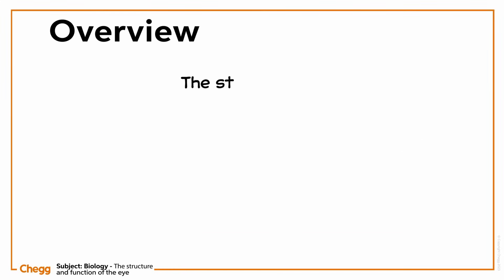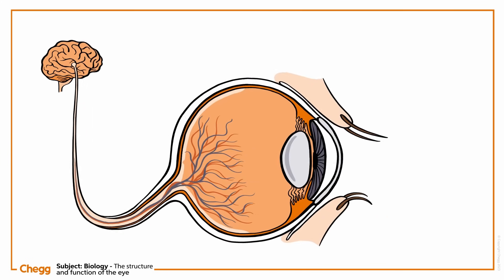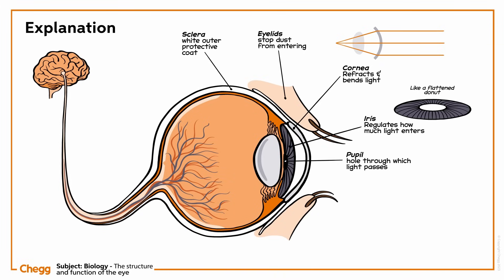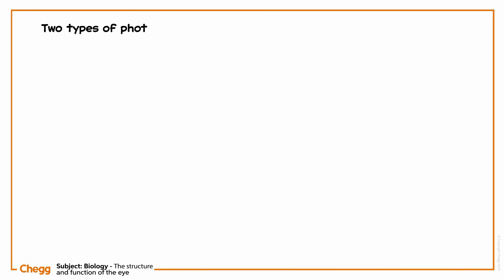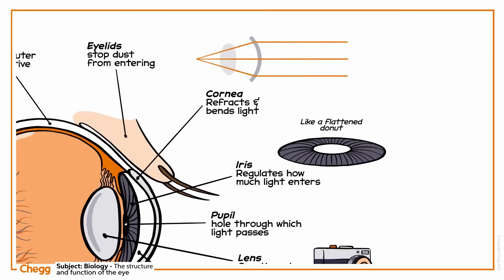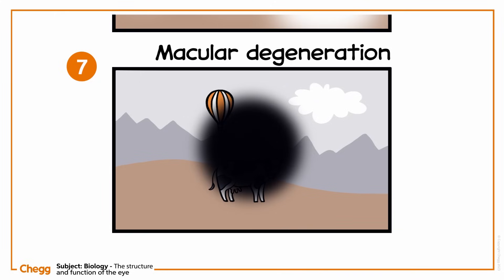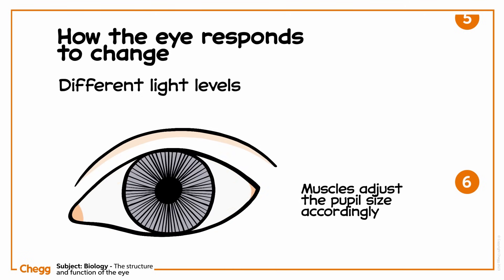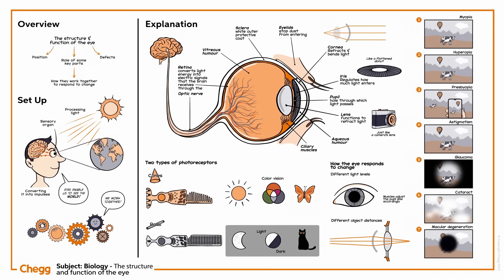The Structure and Function of the Eye | Physics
The eye is a sensory organ that is very important to the concept of physics. In this video, we'll learn all about the eye: its anatomy, including the cornea, iris, and retina; potential problems that can occur with the eye, such as hyperopia and myopia; and ways in which the eye responds to change.

00:00 Intro
00:05 Overview
00:20 Set up
00:39 Explanation